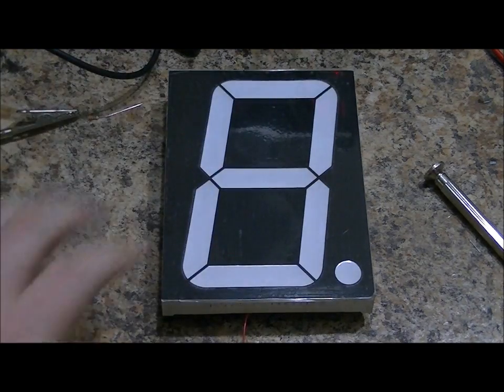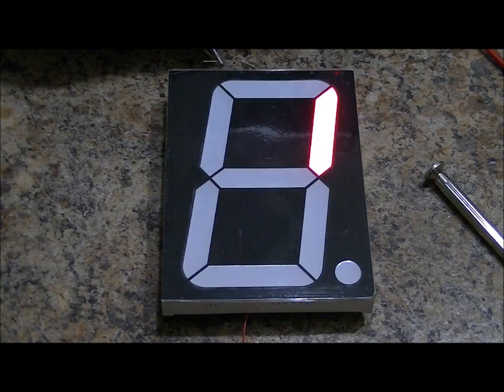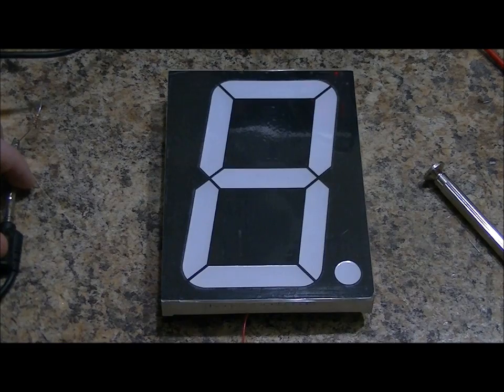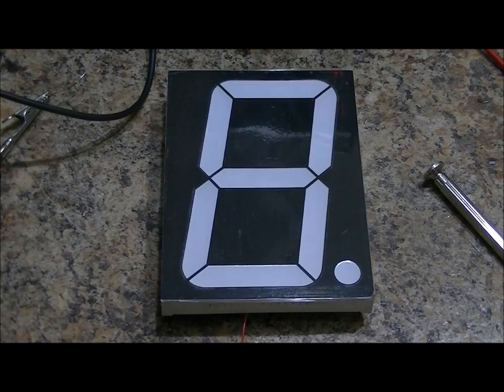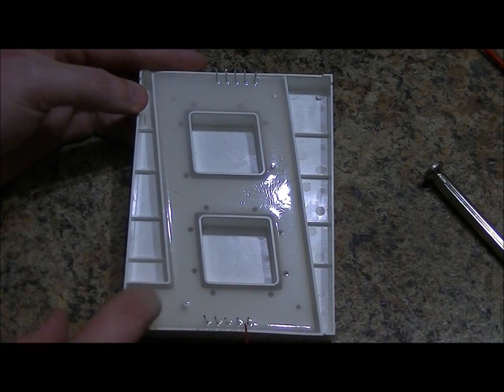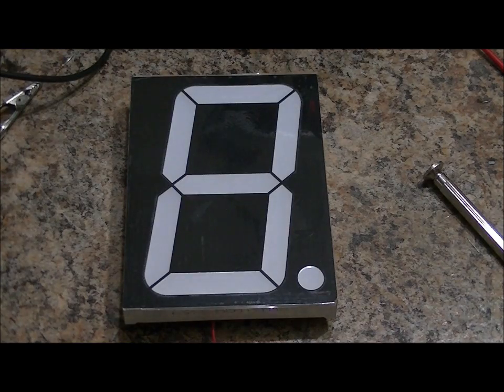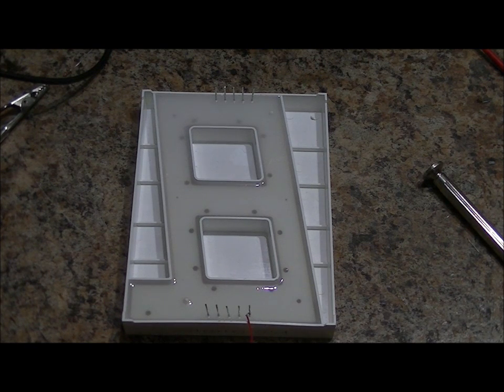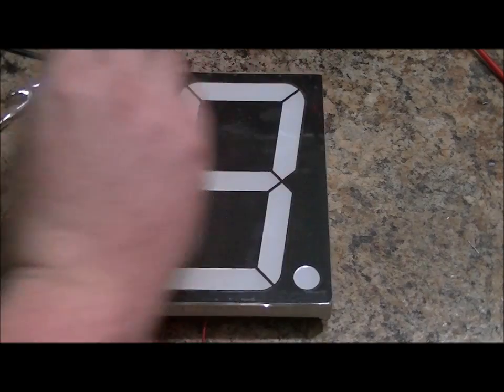New Ultra Large 7 Segment Displays! A Quick Demo & Discussion